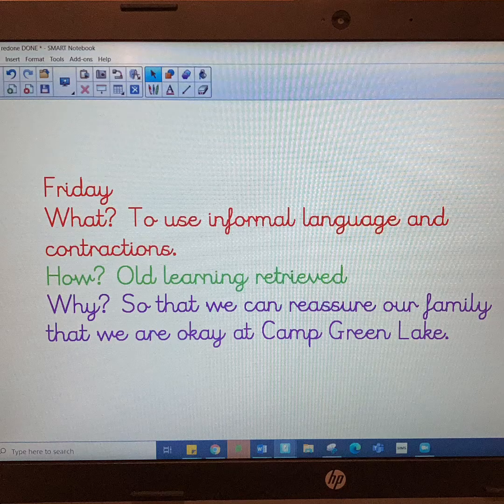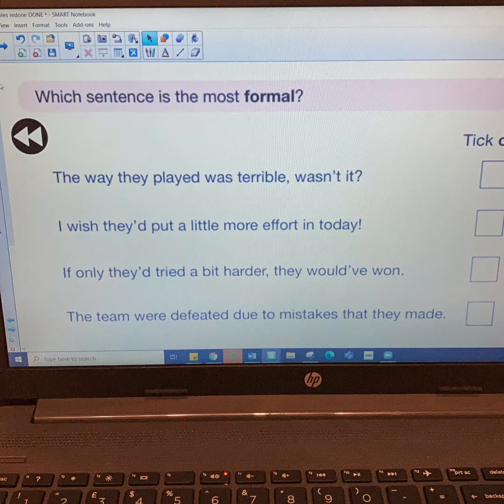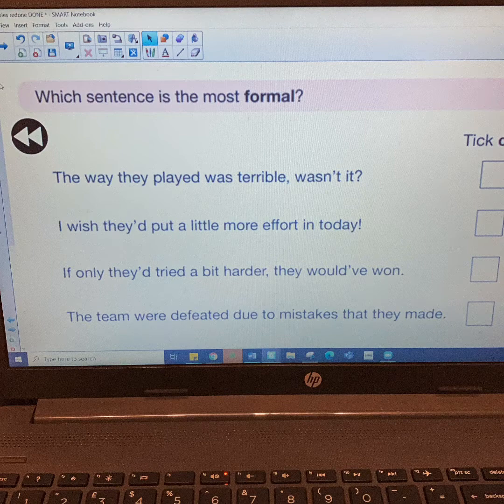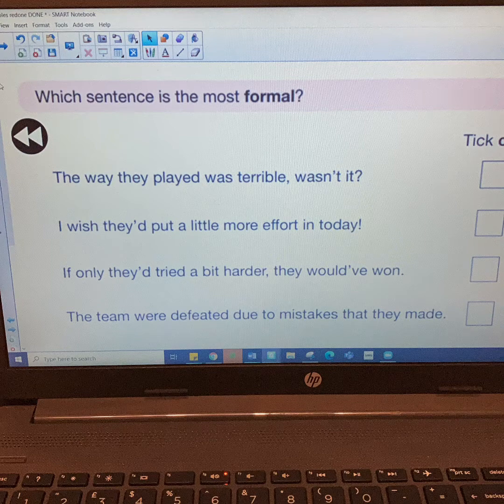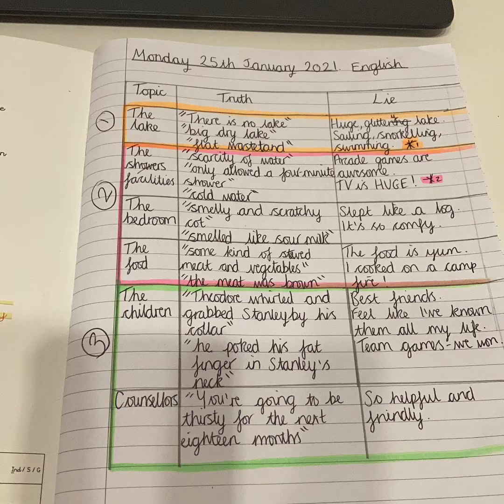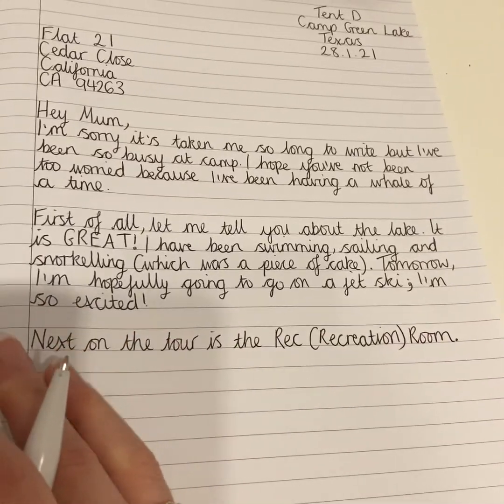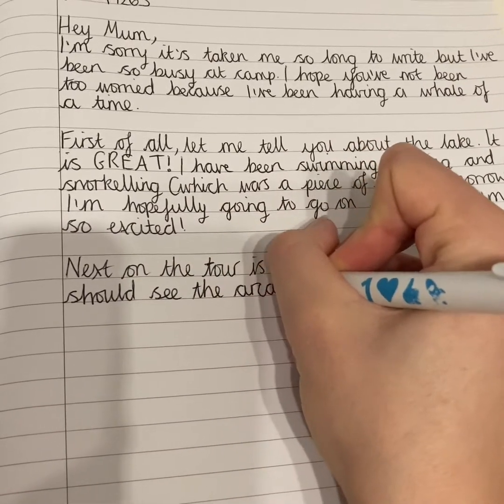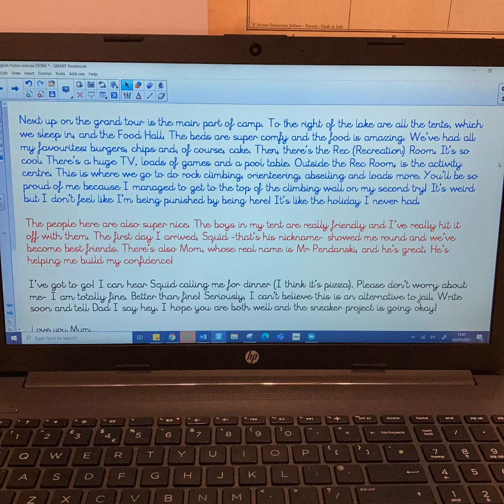Monday 1st February - English